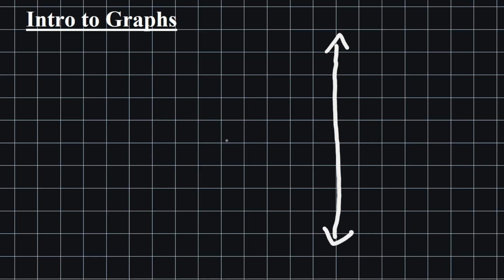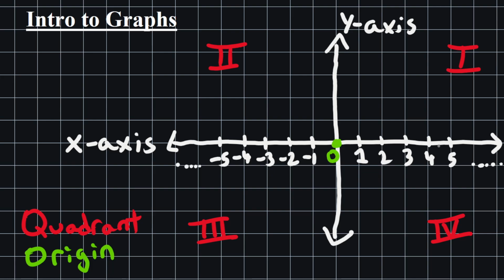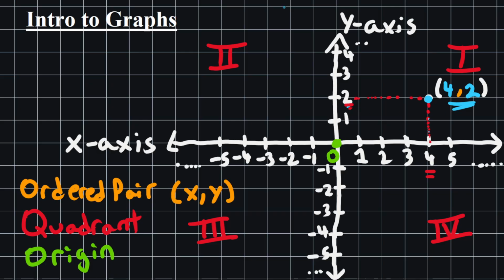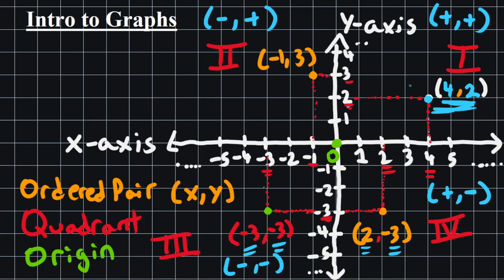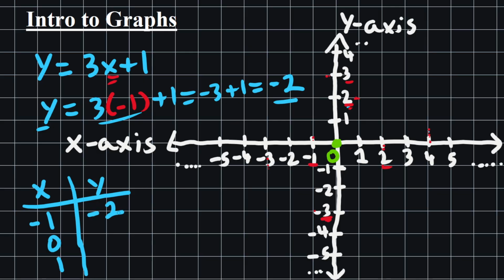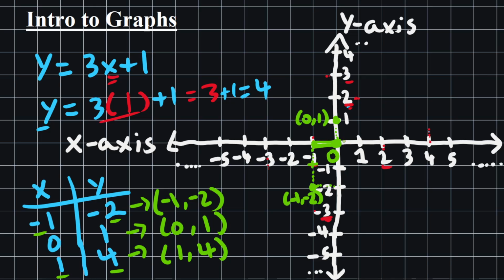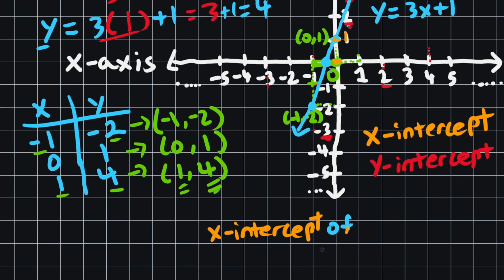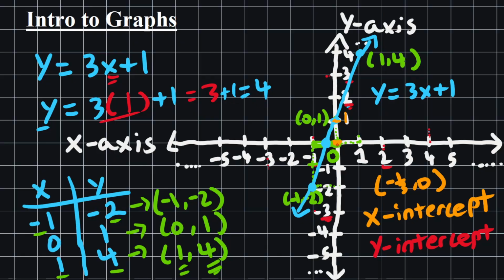Graphs: Plot Points and Graph Equations | Algebra Explained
This video shows shows how a graph works and how to plot points on a graph with a coordinate system.